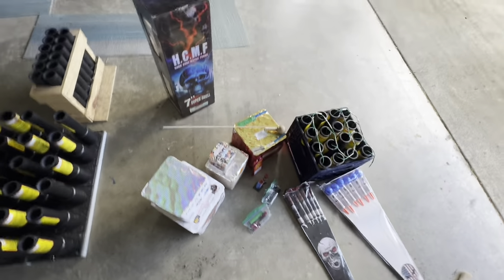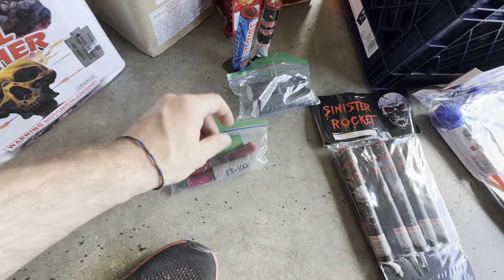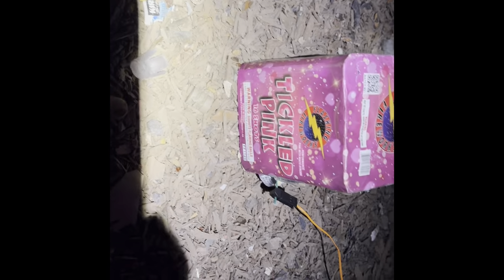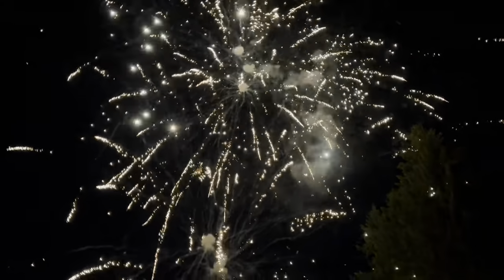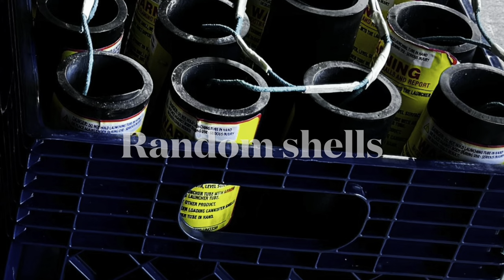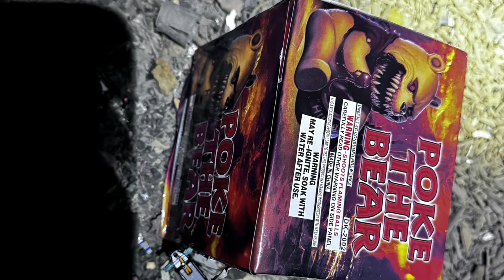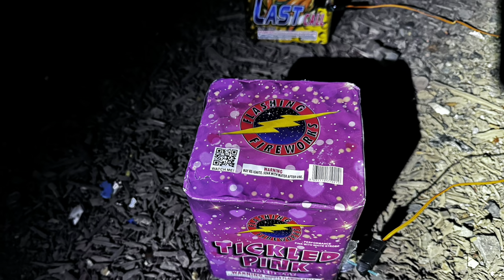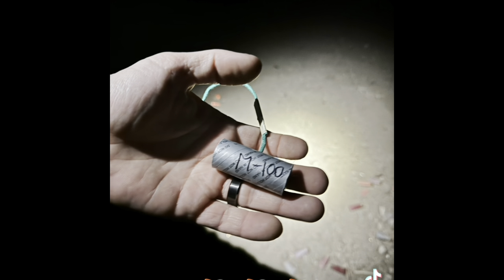2024 HITTERS Firework Demo. H.C.M.F. Skull Crusher/MTK, Master # 6, DC, Sinister & Black Ops rockets